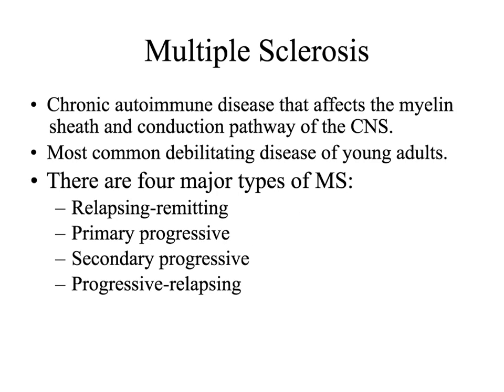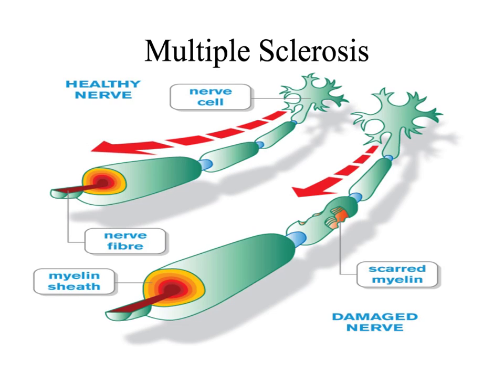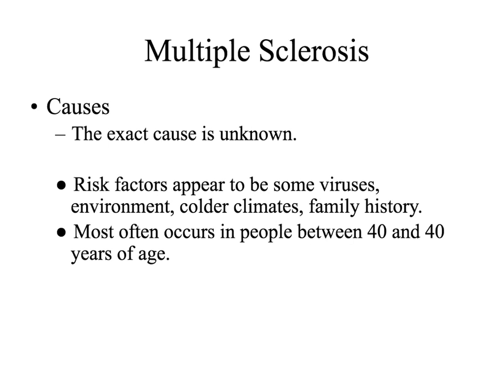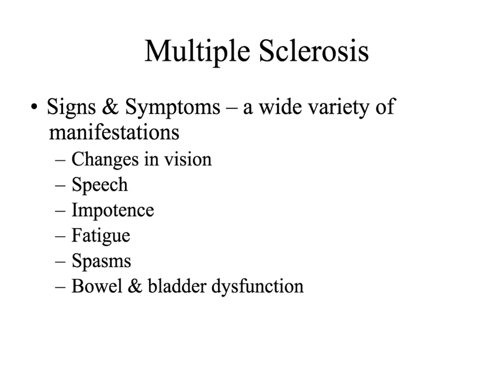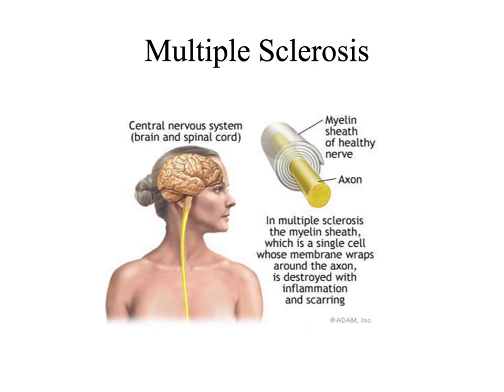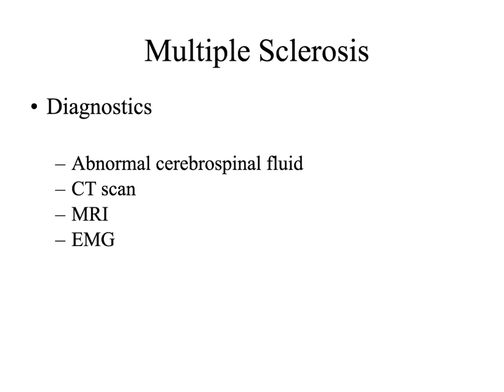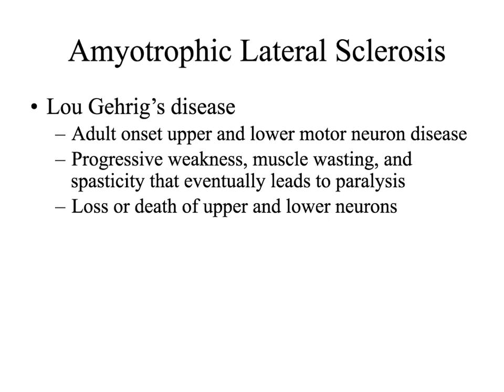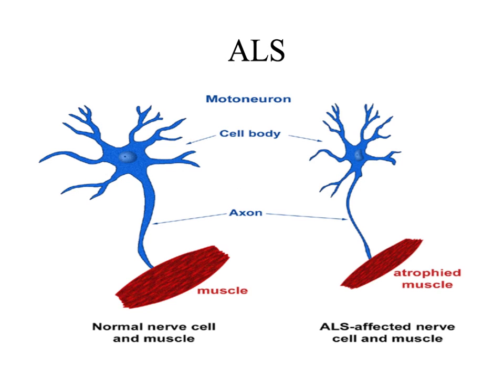Module 6 MS & ALS Fall. 2016